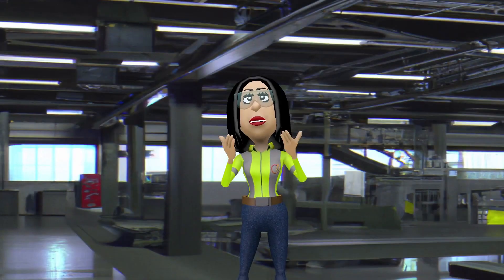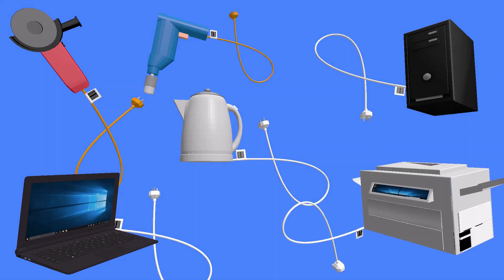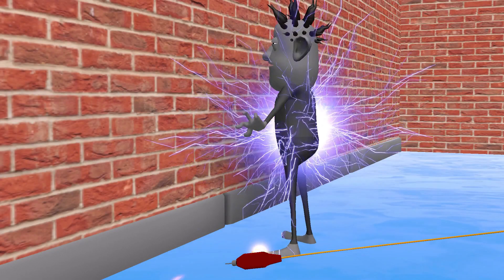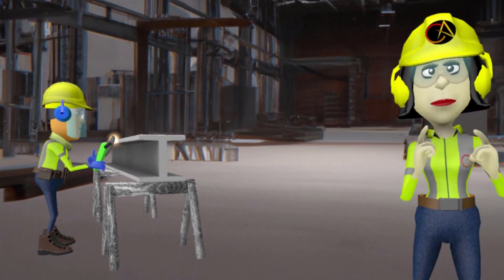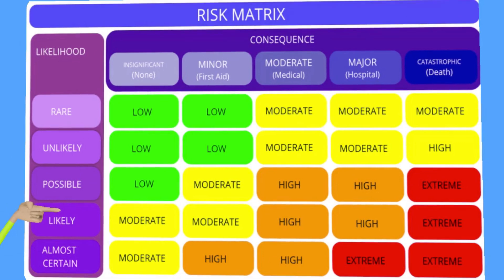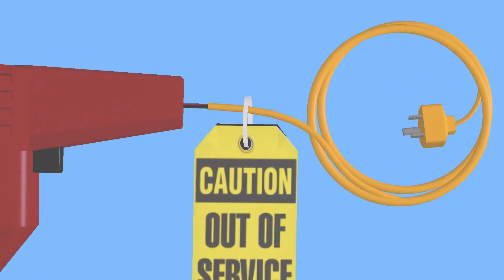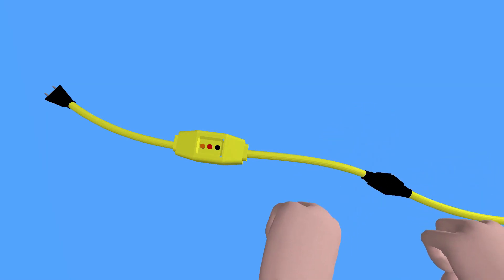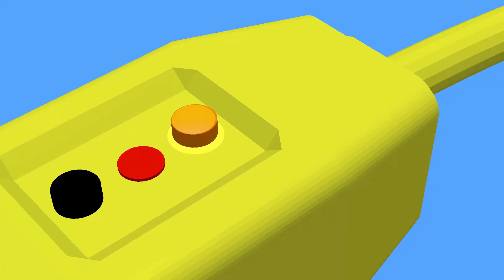STOP Electrical Accidents with These Proven Strategies!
This eye-opening 3D video reveals the shocking truth behind electrical hazards. Understand the risks associated with electricity to stay safe and informed.
CHAPTERS
0:00 Intro
0:23 Hazard Mitigation Practices
1:10 Power Lead Hazards
1:34 Conclusion